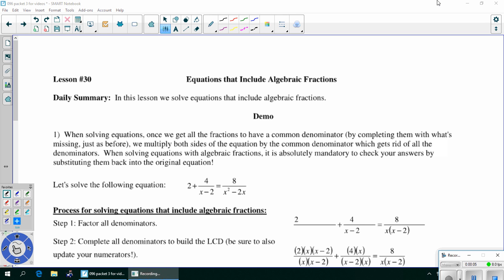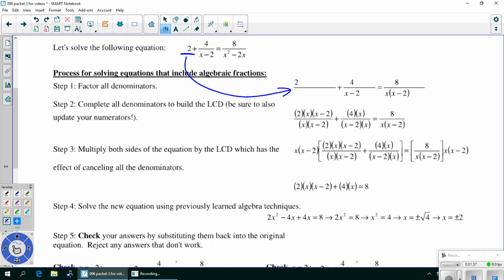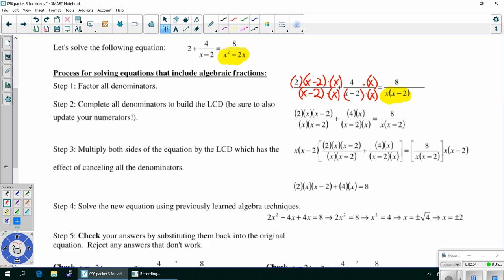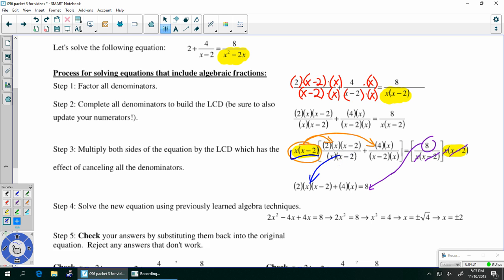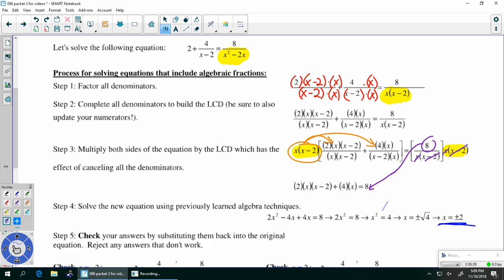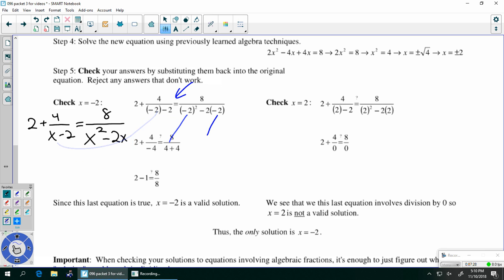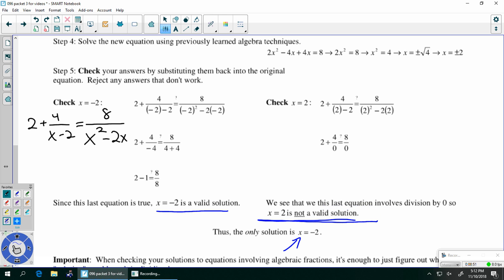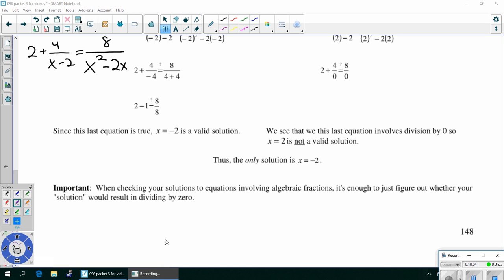096 lesson 30